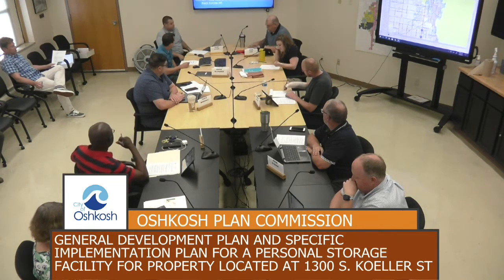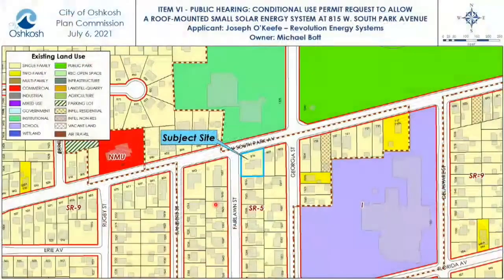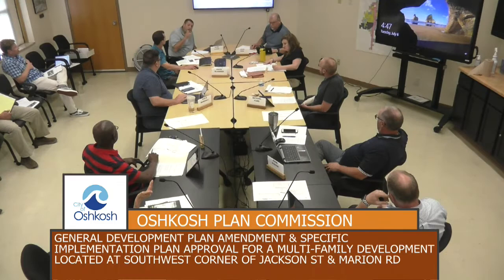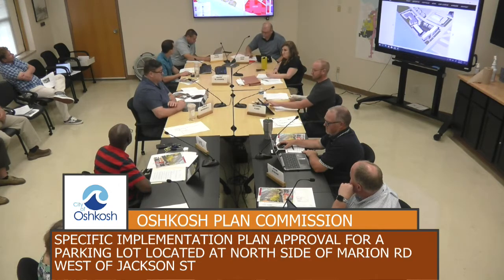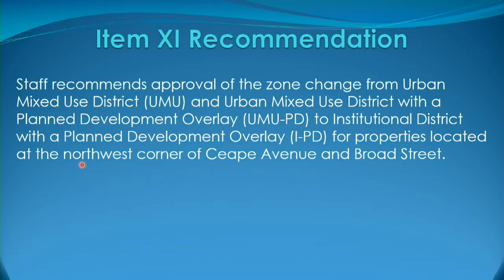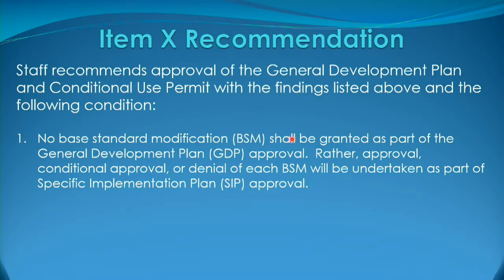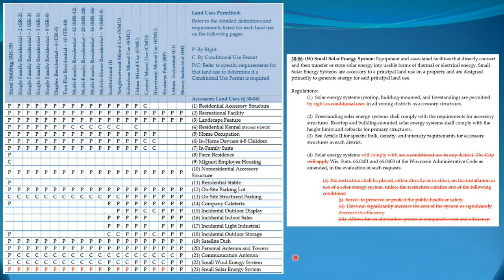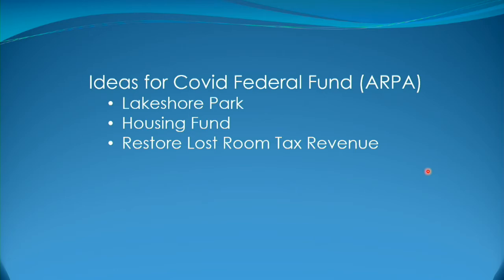Oshkosh Plan Commission 7/6/21